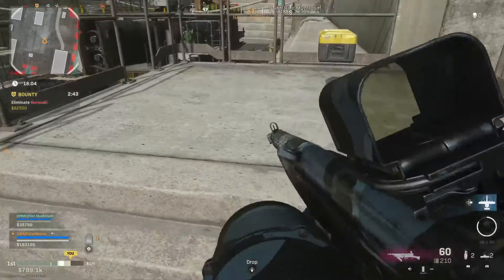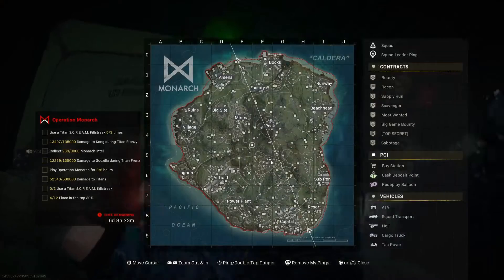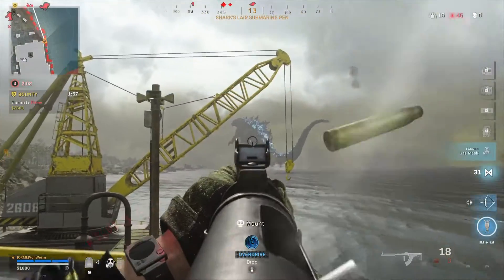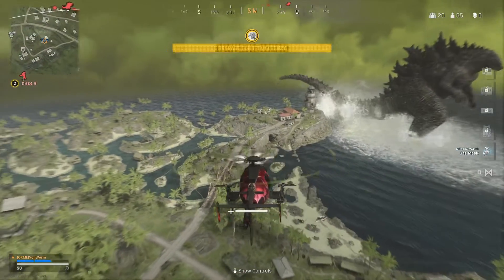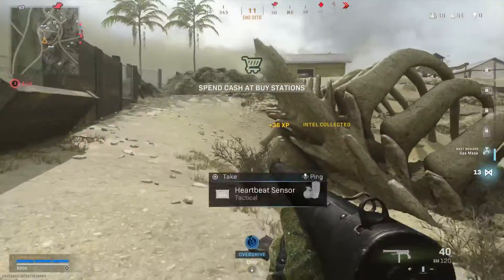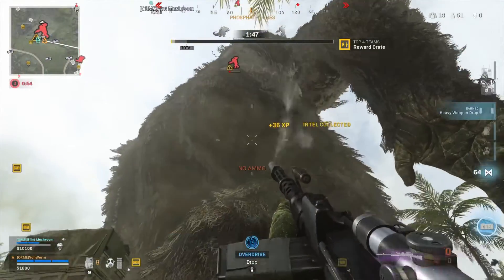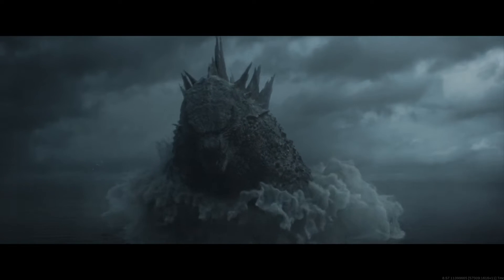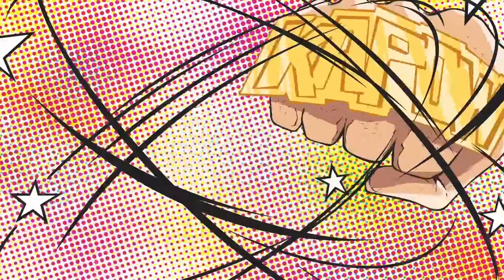Godzilla Vs Kong is better than expected!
Well I have been playing Season 3 Operation Monarch for a few days in Warzone Pacific and it's actually better than I thought it would be.

Sure it's still battle royale (ugh) but the Devs spent a lot of time and effort integrating the two titans Godzilla and King Kong into Caldera and it's a bit of fun.

So in this quick vid I highlight some things I like and also a few niggles.

00:00 Introduction
00:50 Challenges are removed even in Plunder
01:19 So why isn't Op Monarch in Plunder?
02:09 Godzilla walks around but clips objects
02:55 Godzilla walks and swims
03:19 Bones and skulls dotted around Caldera
03:33 Kong has clipping issue too
03:55 King Kong's facial expressions are great
04:30 CGI trailer looked so much better
05:21 The glass block bug
06:02 Sum up